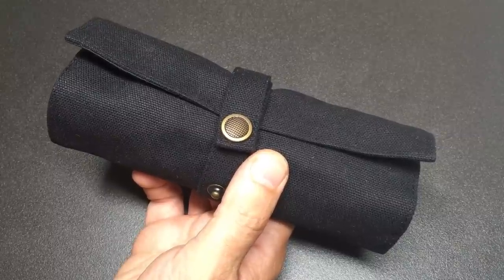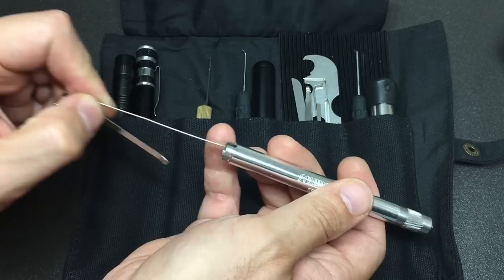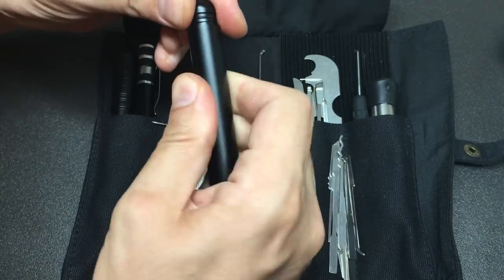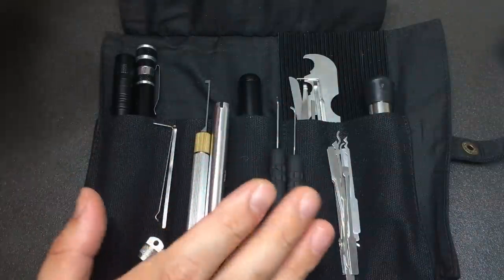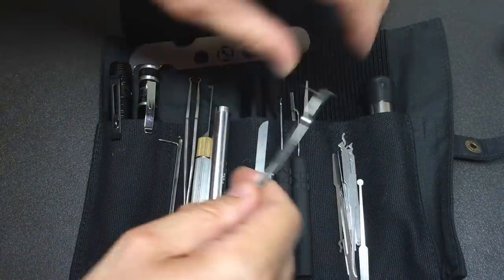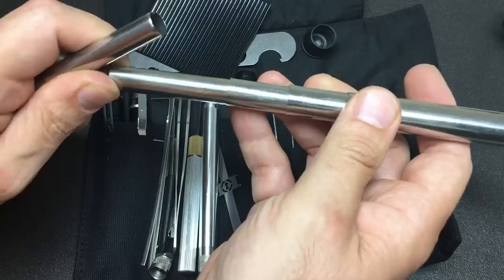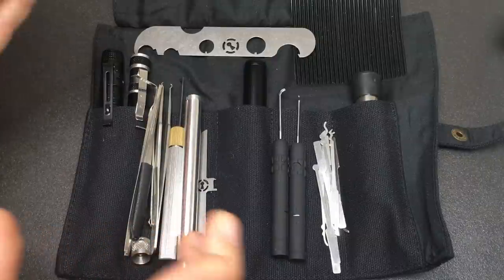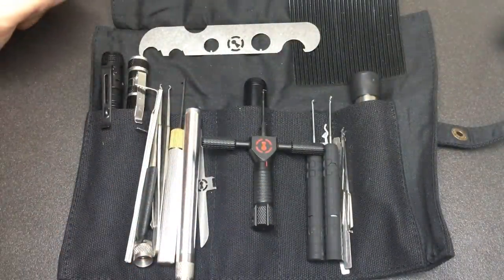The Best Lockpicking EDC Possible?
Is this the best, most compact lock picking EDC? I think it just might be! 😃👍 What do you think? How does yours differ? Did I miss something?

After many requests, i thought I’d put links to some of the equipment I used here in the description. Sadly things like the cigar tube are not on sale and the roll case i got off ebay isn’t available either. Good news is that there are so many other options available out there for you, so go get creative and make something that suits you 😃😃👍